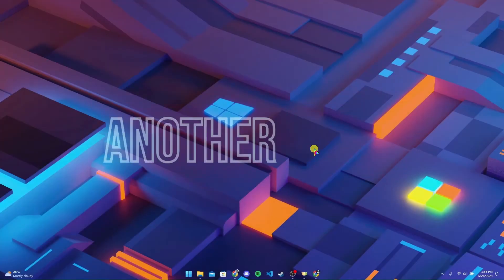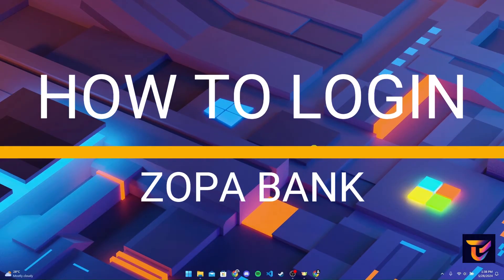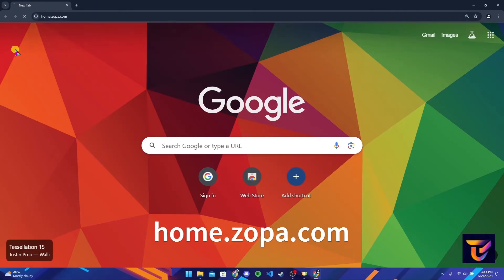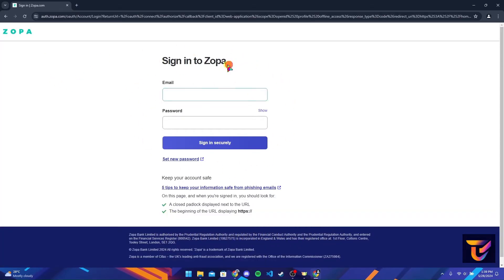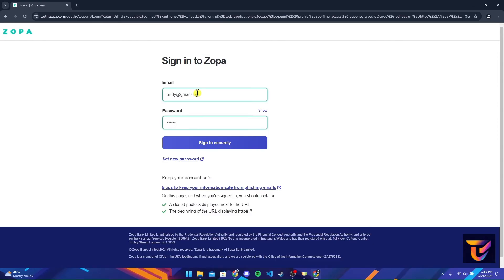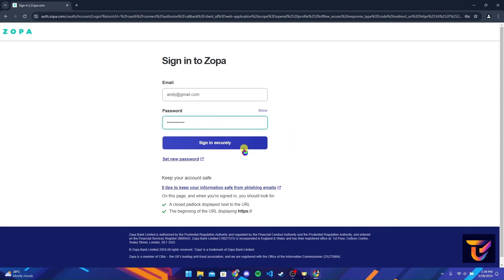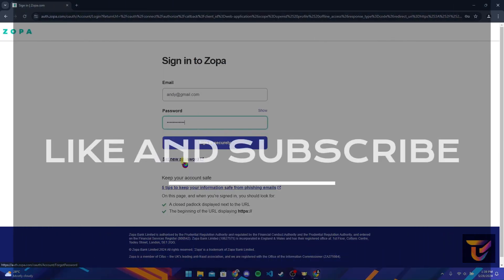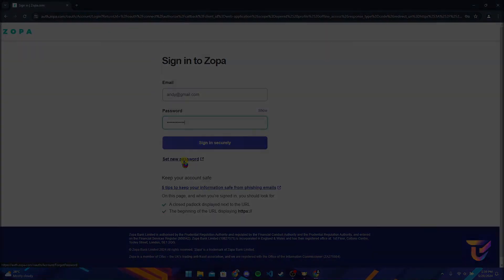How to Login Zopa Bank Account Online 2024?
Confused about logging in to your Zopa Bank account? You're not alone! This video will be your key to navigating the secure login process. We'll guide you through each step, from visiting the official Zopa Bank website to entering your login credentials and accessing your online banking features.
Whether you're a new Zopa Bank user or just need a refresher, this video will equip you with the confidence to manage your finances conveniently. We'll break down the process into clear and easy-to-follow instructions, ensuring a smooth and secure login experience.